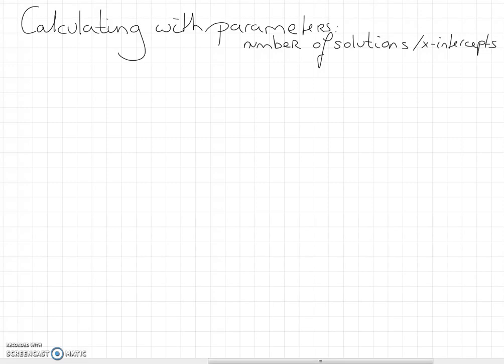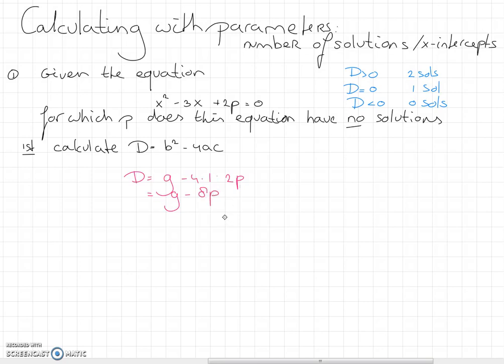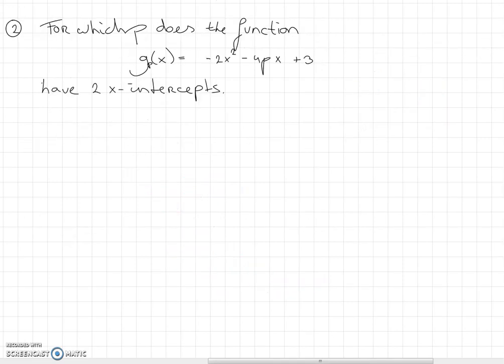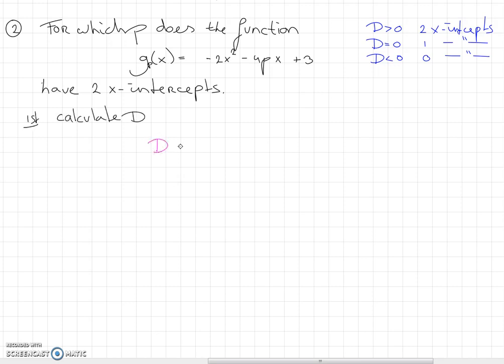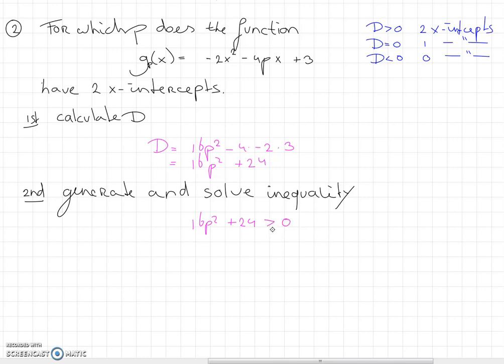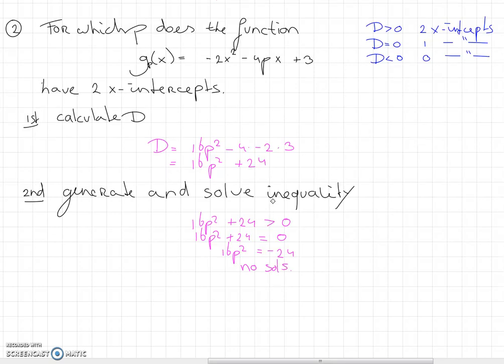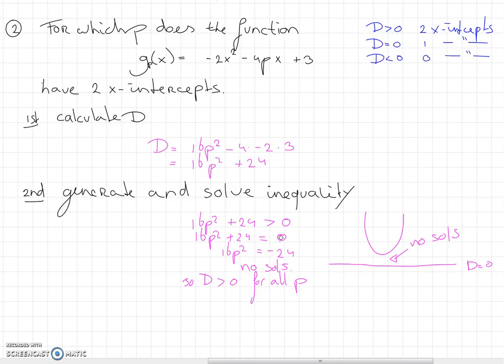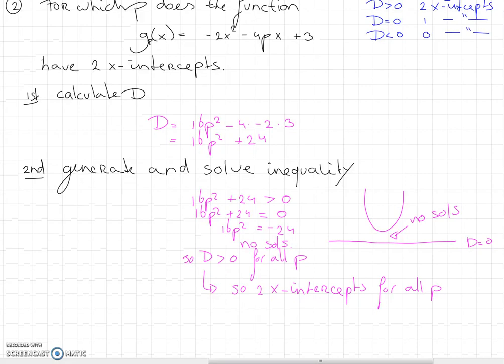Calculating with parameters - number of solutions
How to find for which p your quadratic equation has a certain number of solutions?